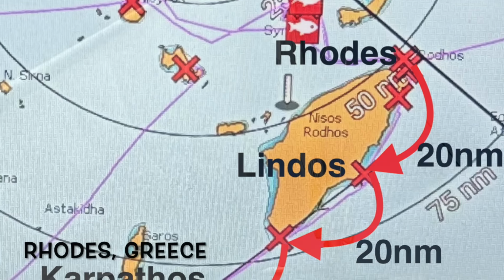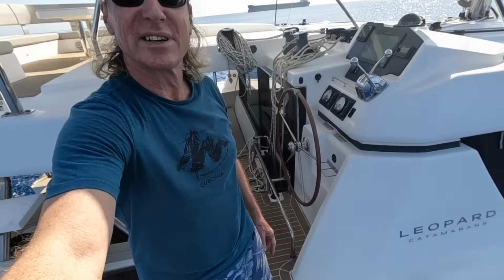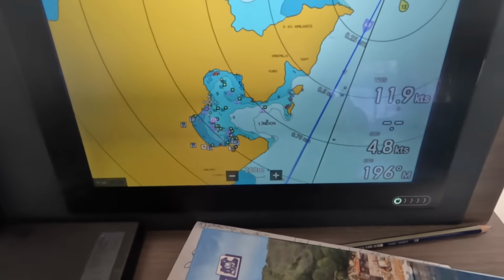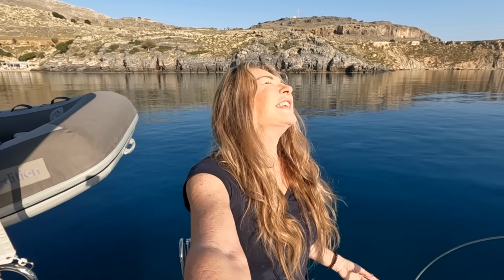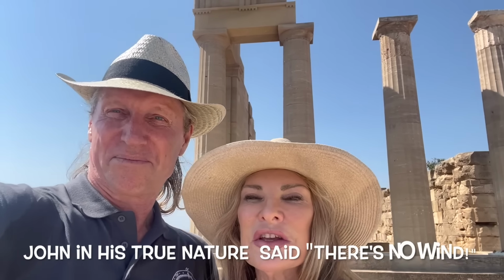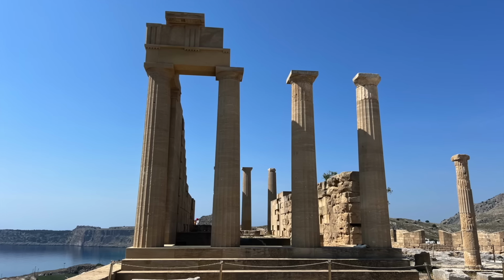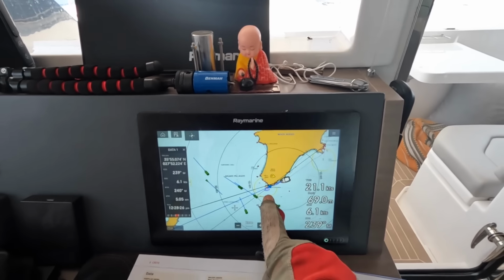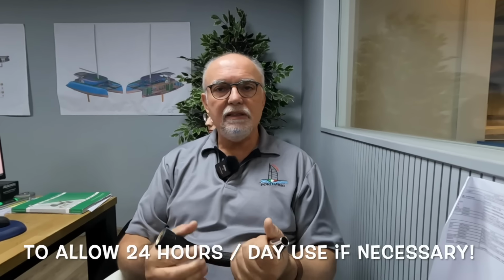S4#11. Storm in Greece - nowhere to hide!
After the Grande Motte Boat Show, we set off on Expedition Barefoot to sail south down Rhodes to Lindos and then on towards Crete. en route, we fit the Genoa to the Furler and enjoy good light air sailing to LIndos where we say for a few nights.

We explore Lindos village with it's impressive castle from 400BC, steeped in history and battles since that time! The village and anchorage are all beautiful and no wonder the ancient mariners used this harbour as the main Rhodes harbour for centuries!

Checking the weather while we are there, the forecasts change with the next 35 knots blow coming through earlier than previously thought, preventing us from crossing to Crete as planned and having to take refuge in open bays on south Rhodes. The worse blow of 45 knots is expected 4 days after that so that means we have to hot tail it to a safe harbour!

So come Barefoot with us as we head down the coast trying to find enough protection away from harbours for the next storm.

- from $3/episode

WE ARE STILL WANTING ANYONE THAT HAS MADE A YACHT INSURANCE CLAIM to fill in our Data collection form so we can make the yacht insurance companies accountable and we can share how well or badly they pay out for the claims made. WE ABSOLUTELY NEED YOUR SUPPORT FOR THIS SO PLEASE ALSO SHARE THIS INFO WITH ANYONE YOU KNOW HAS HAD A CLAIM!

In Dubai Jan 2025 (aboard the new Portofino 52) you would be able to join us for the launching party and test sails!!! We are also offering boat build tours with sailing off Dubai to share the progress of the P52 build and provide whatever sailing or life discussions that YOU want us to provide during all of these events. It is a very exciting prospect and we have been requested repeatedly to give advice, take folk sailing, teach sailing techniques etc etc. So here it is!!!

Any Patreons will have the choice to join us for these events which are usually about 5 days to be up close and personal with Eli and John and learn from their expertise... There will be sailing trips, excursions and chats during the events and the subjects will be designed to suit the participants  that will be there. Patreons will receive all the sailing and talks with the Barefoot Doctors without any cost but will only have to cover their own travel, food and accomodation costs.

WHAT IS TUFMINDS
The free TUFMINDS program is released as a smartphone program under the Exqisit Life Foundation Charity, a registered not for profit and requires financial support to fund the free program. TUFMINDS saves lives by intervening at the point of suicide and pulling everyone to higher levels of mental resilience, wellbeing and functioning. it also creates better attitudes, relationships, resilience and coping - all very important for sailors facing difficult situations at sea.